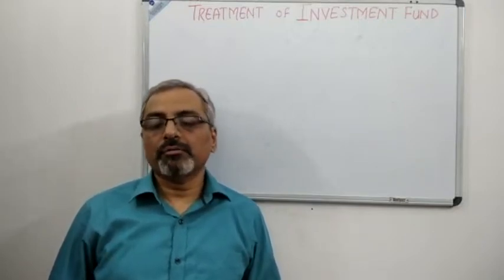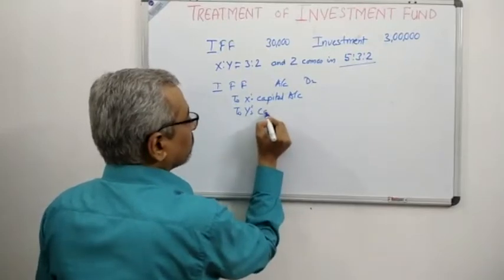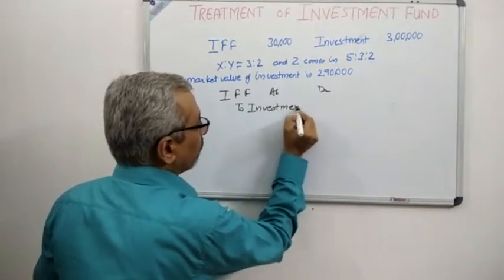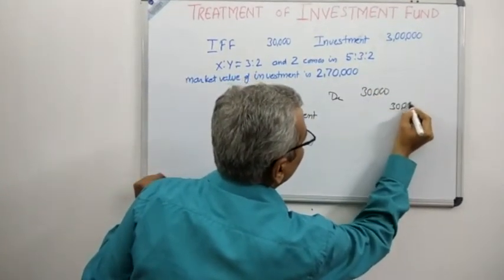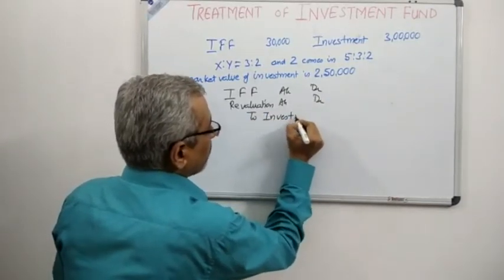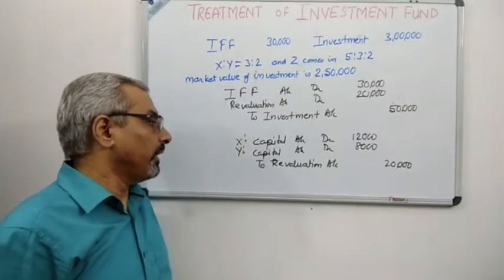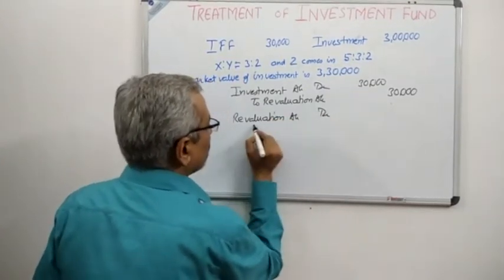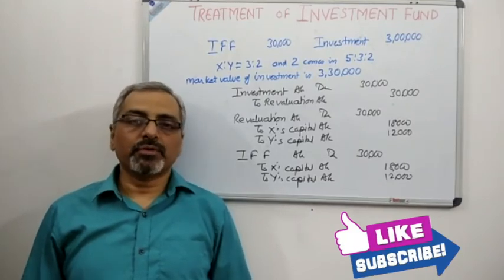Treatment of Investment Fluctuation Fund Reserve